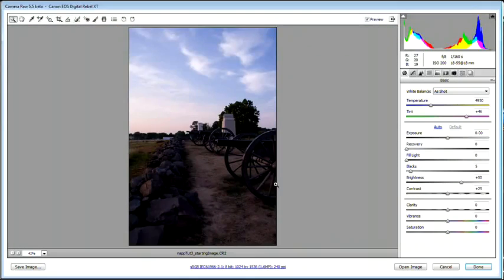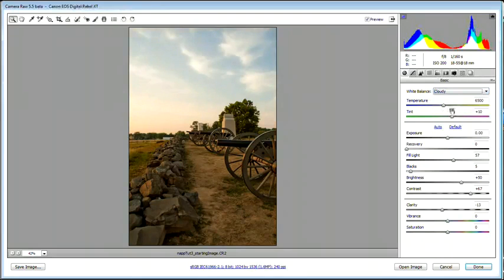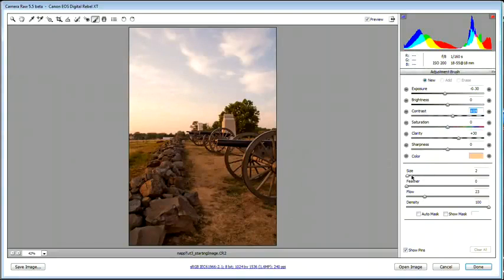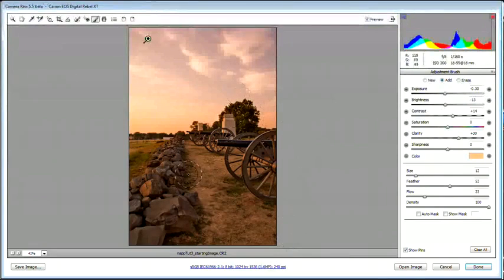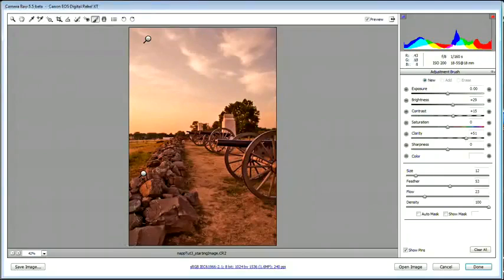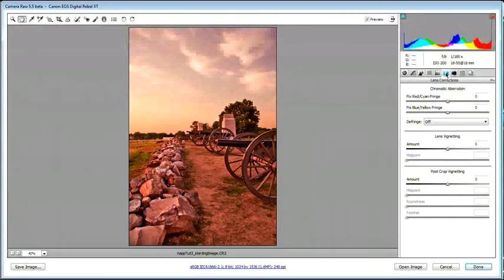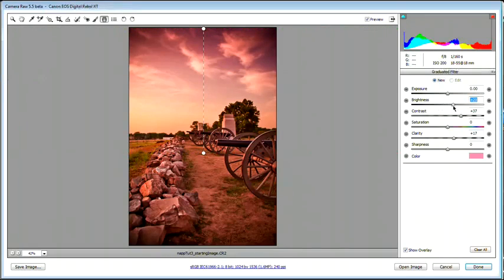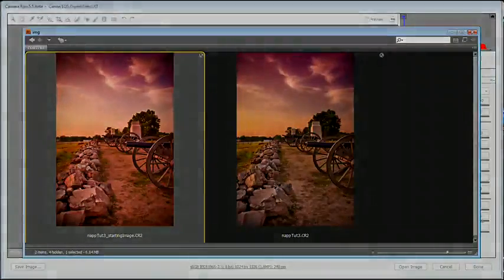Add Dramatic Color to Photographs Photoshop Tutorial! YouTube